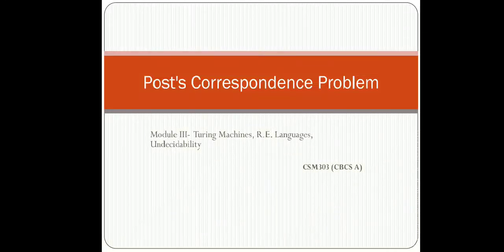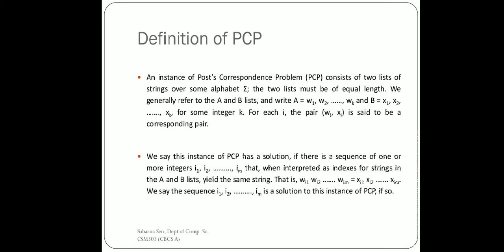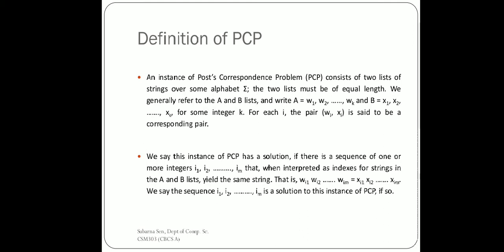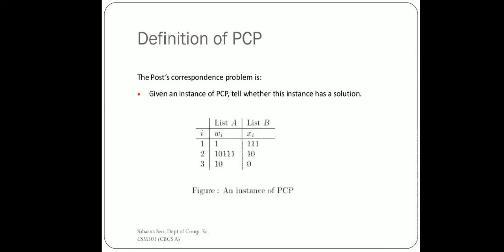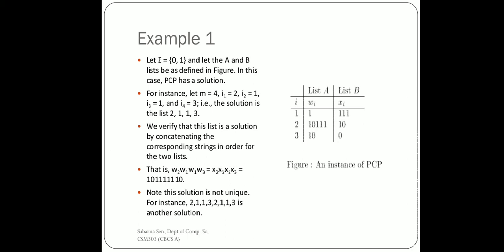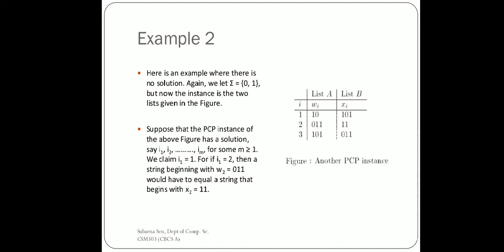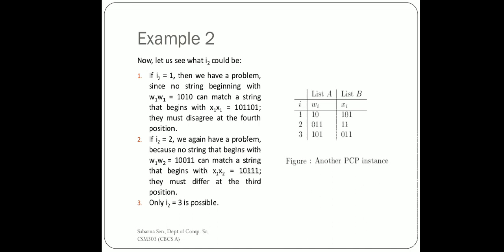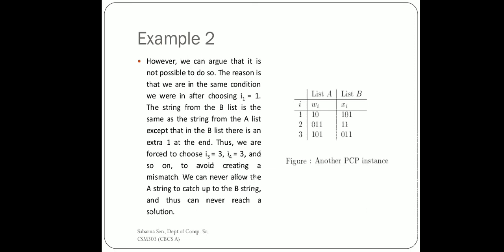Module-3(10) Post's Correspondence Problem